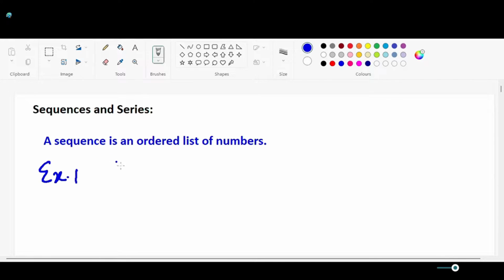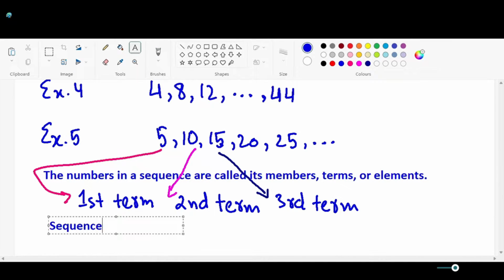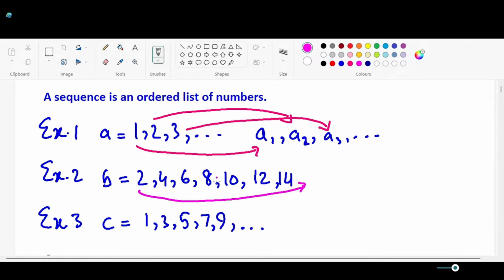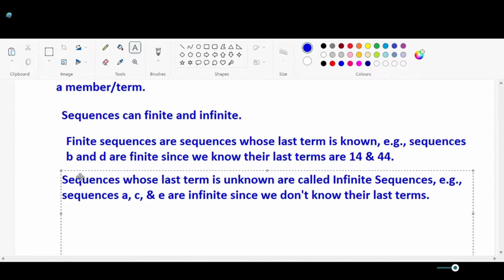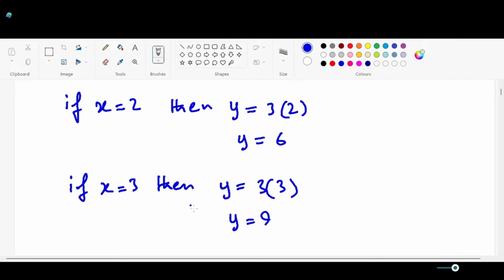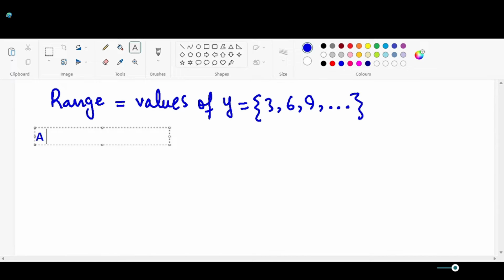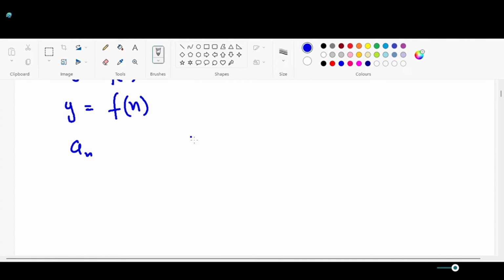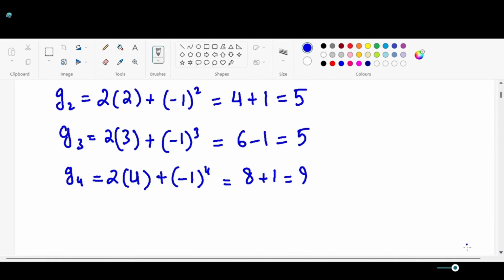Introduction to Sequences